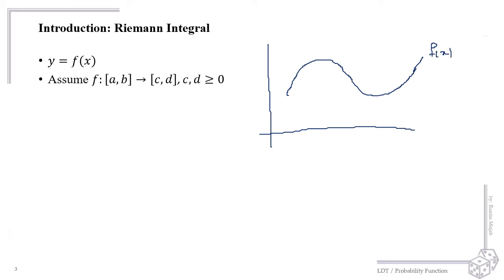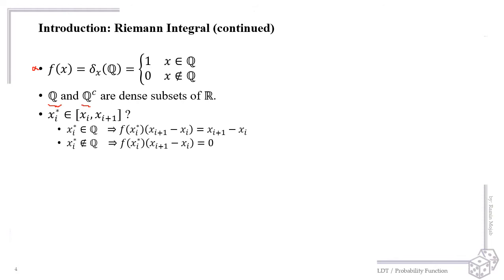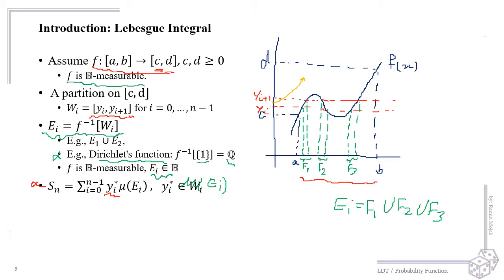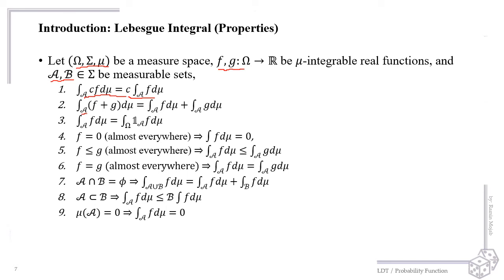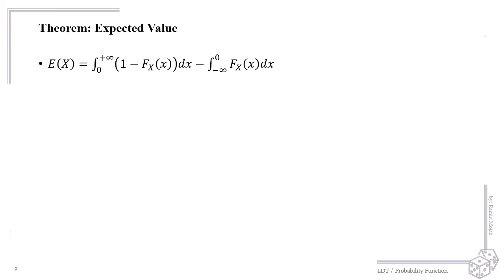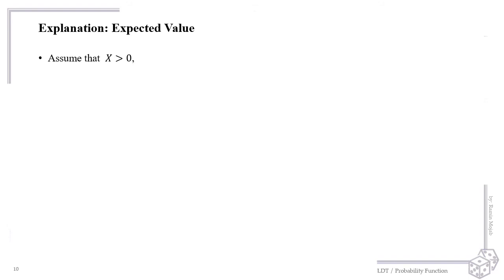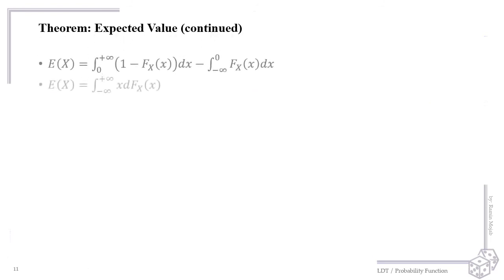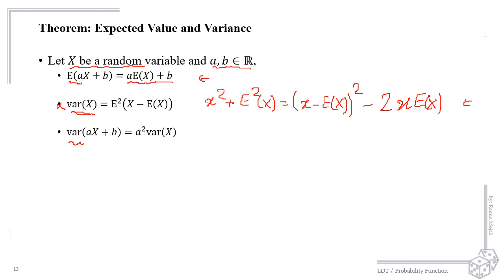Expected Value of a Random Variable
Following the previous discussion, this lecture is about the expected value and variance of a random variable. The definition is based on the Lebesgue integral and the introduction is about this integral. In order to explain the logic behind the definition, the link between the expected value and CDF is discussed. In the end, I explain some basic properties of the expected value and variance.